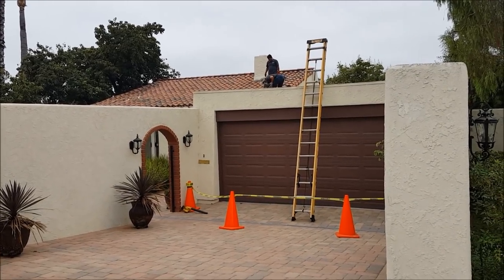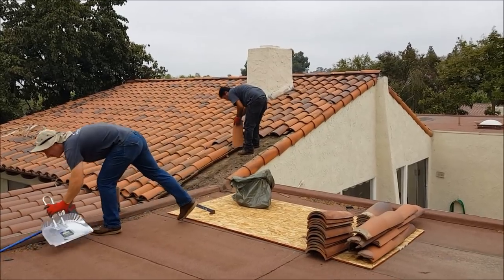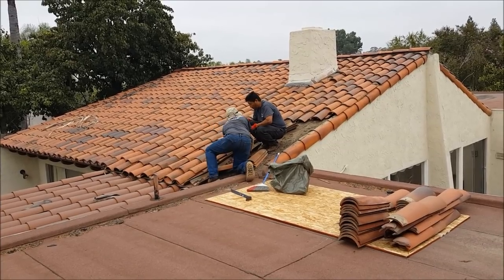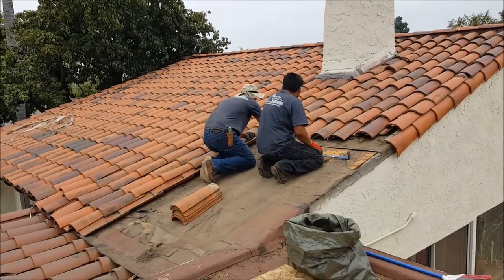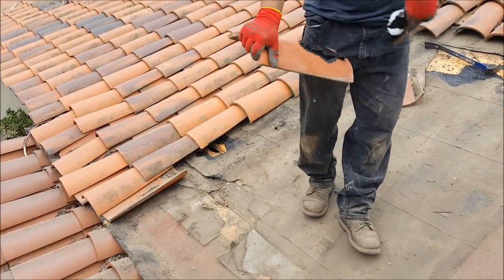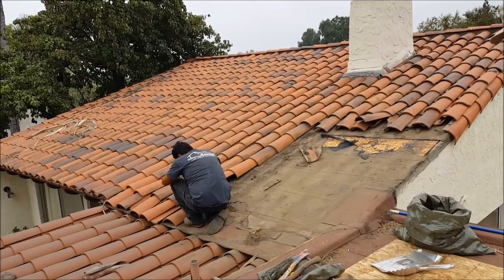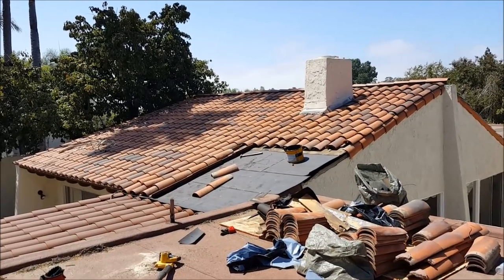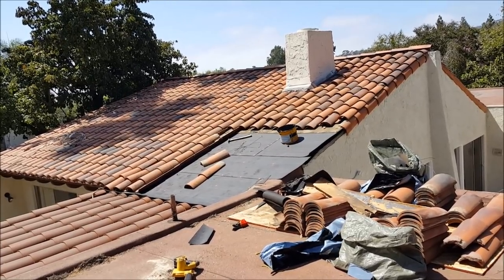Spanish tile roofing and mold damage decking repair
West Coast Roofer show a Spanish Clay tile roof leak repair job done in the city of San Juan Capistrano.

Watch This if you want to see an authentic Spanish roof leak repair job.  Learn from the pros and save some money!

Here in southern California we have a ton of old Spanish tile roofs.  Communities like San Juan Capistrano and Dana Point have some of the oldest Spanish or Clay tile roofs in Southern California.

These roofs can be a 100 years old and they are not easy to work on.  The tiles break easily and it is slow work.  But, if done correctly your contractor can find and fix your roof leak and put the roof back together like he was never there.

Visit our Top Roofing Service Page to Learn More About How We fix Roofs!